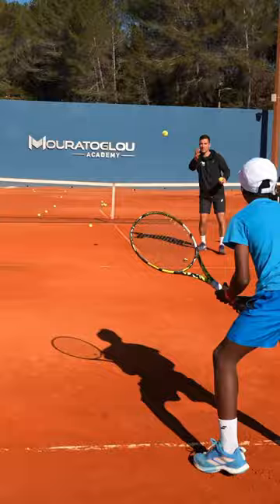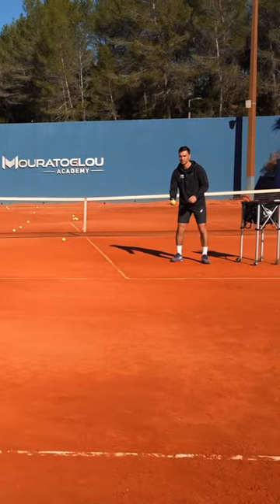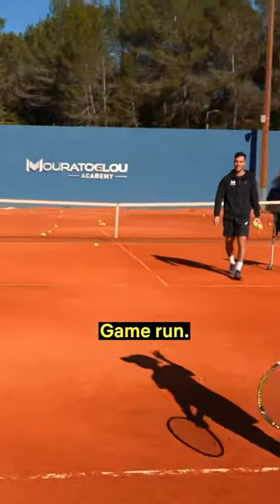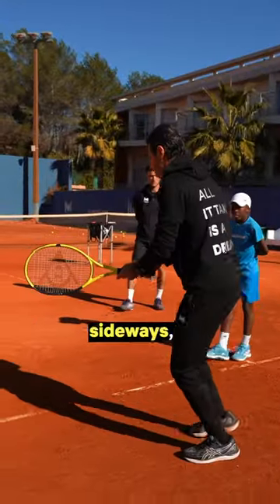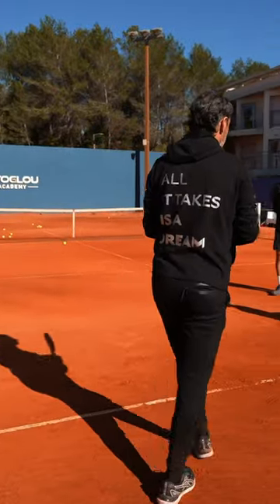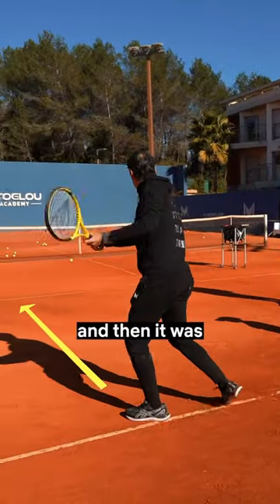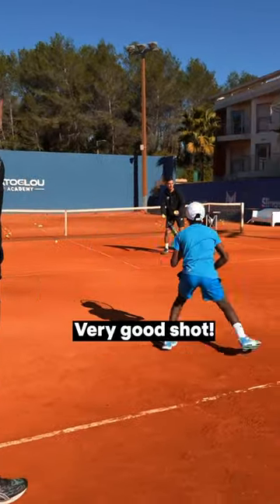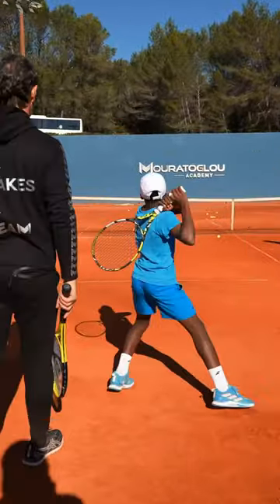In order to find short angles, it’s best to move diagonally and forward when hitting the ball ✅